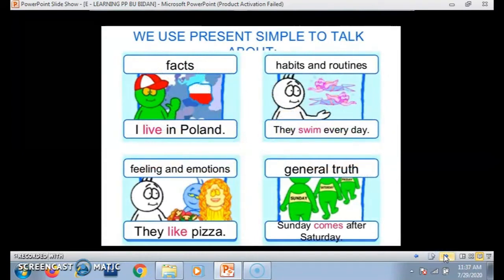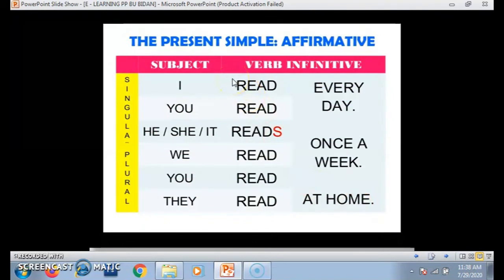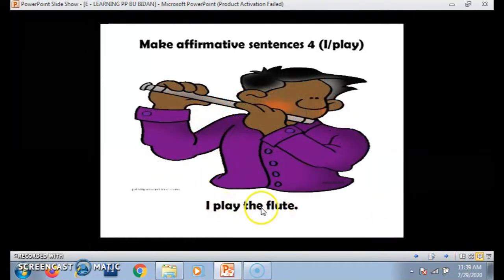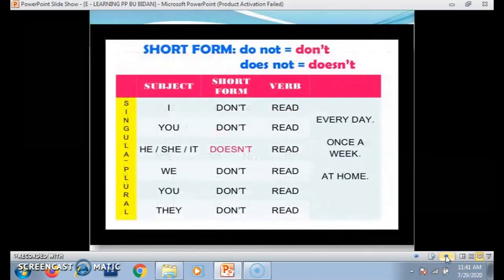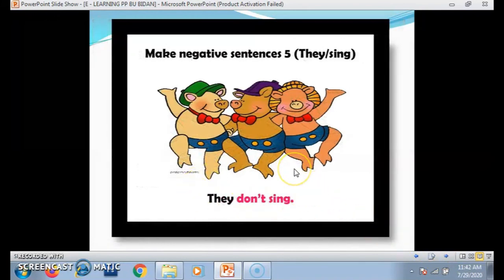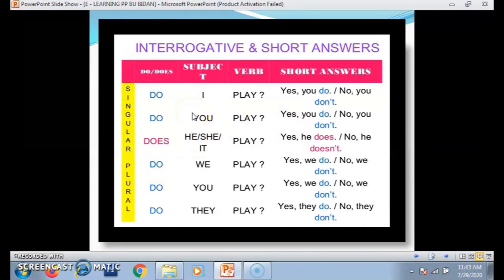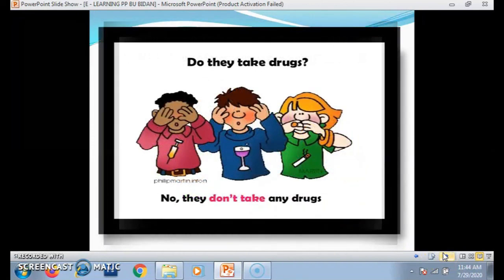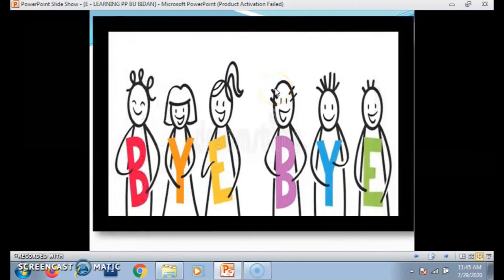Simple Present Tense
Tugas Kuliah Mahasiswa Prodi Kebidanan Program Sarjana Terapan.
Dosen Pembimbing : Ibu Febry Mutiariami Dahlan., SST., M.Keb
Mata Kuliah : Bahasa Inggris Kesehatan
Semester : I